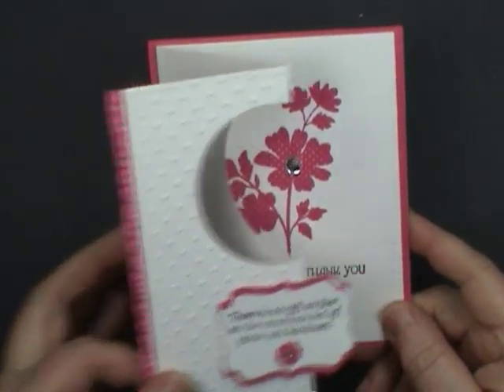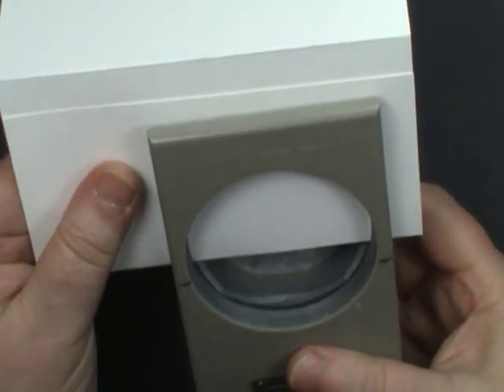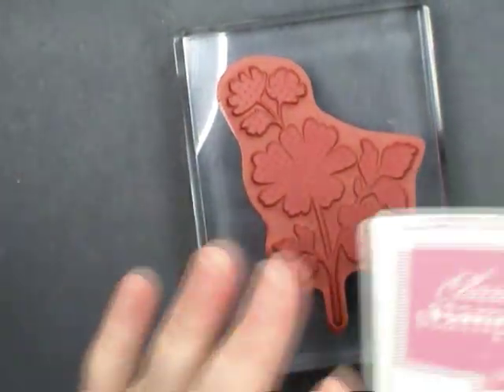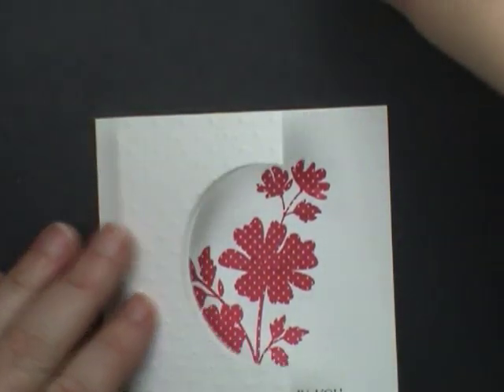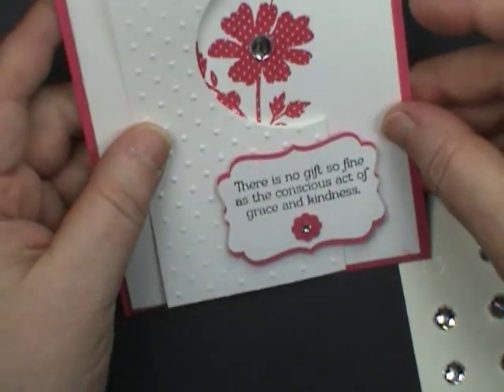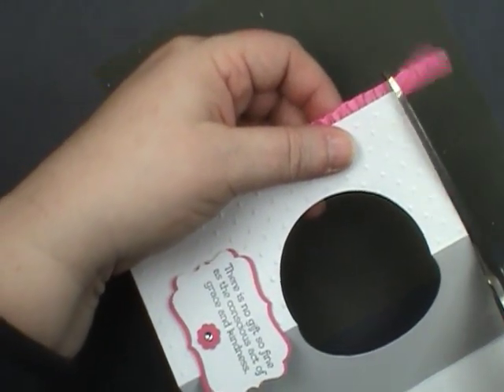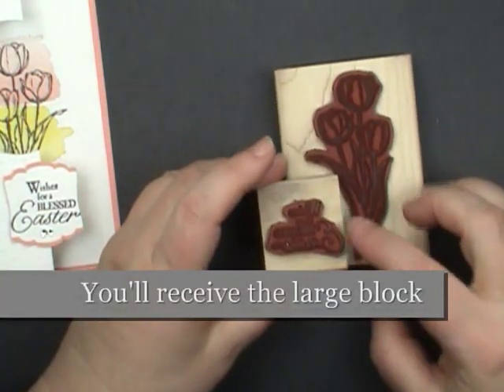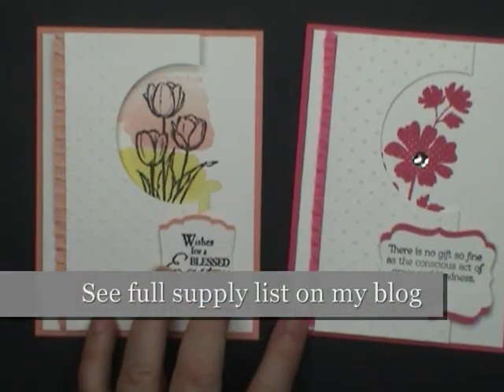Easy Folded Window Card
Welcome Spring!  Let these floral images and fun Folded Window Card put a smile on your face!